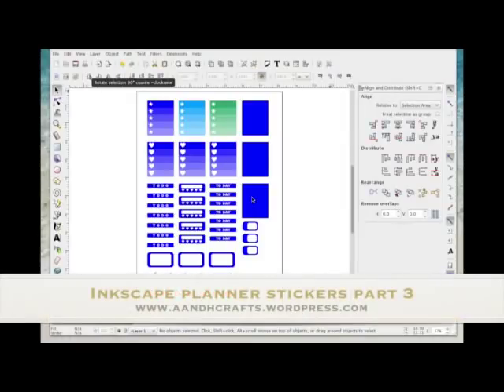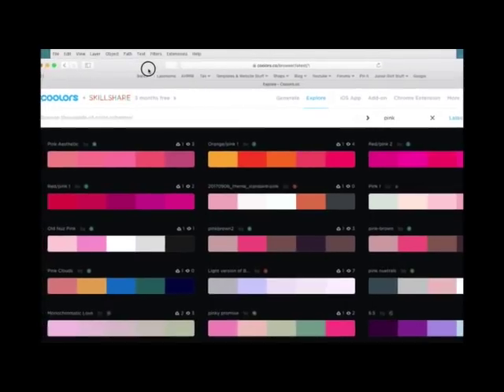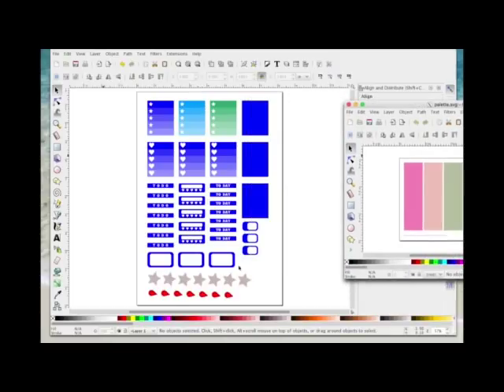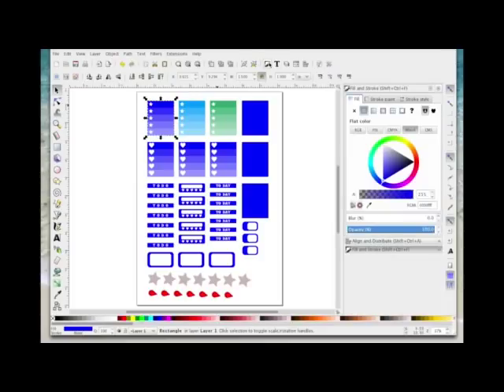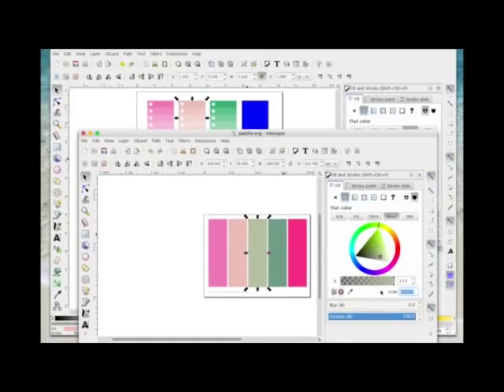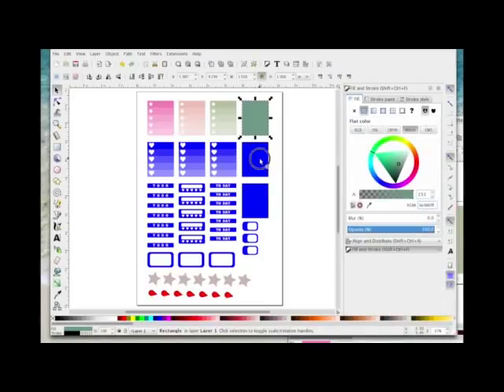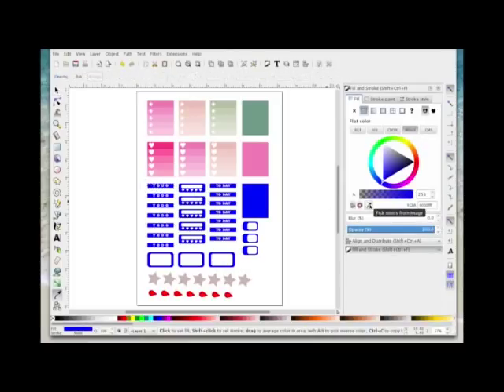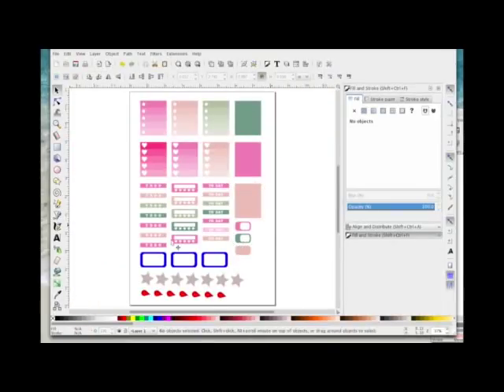Inkscape Planner Stickers Part 3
In this series of videos I show you how I made planner stickers using Inkscape